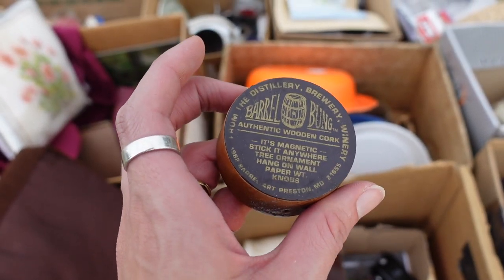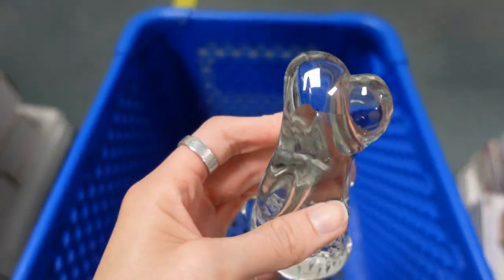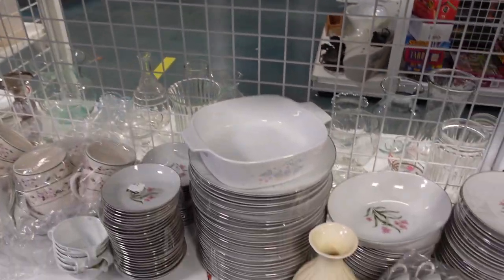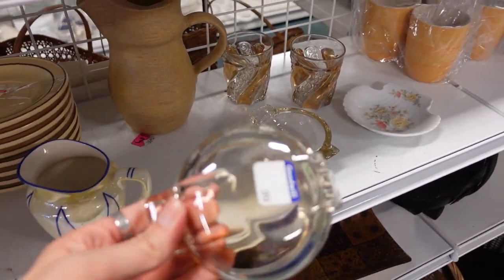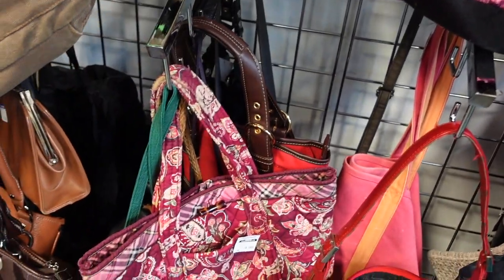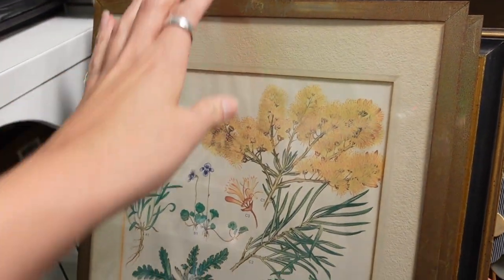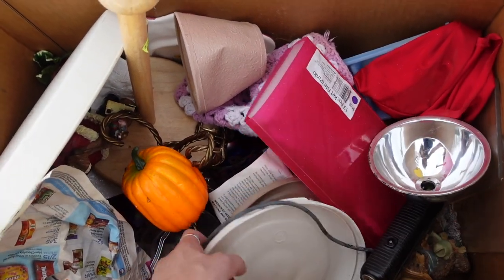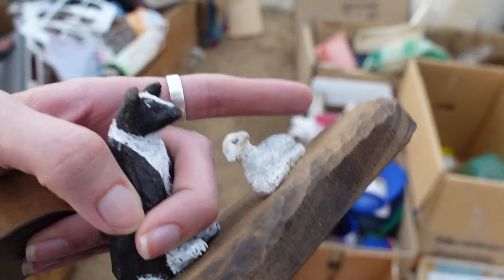GOODWILL Visit and CURBSIDE Treasures? | Thrift With Me | Reselling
It was a little later in the evening, but I decided to stop in at Goodwill to see what I could find to buy and flip for a profit.